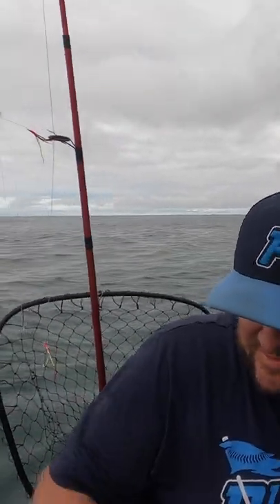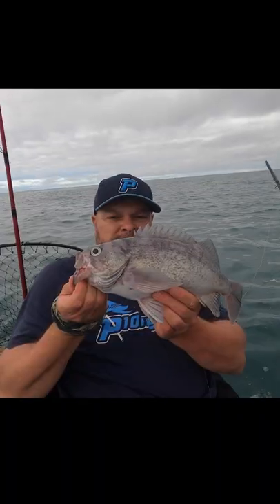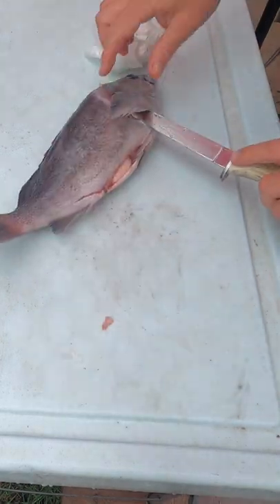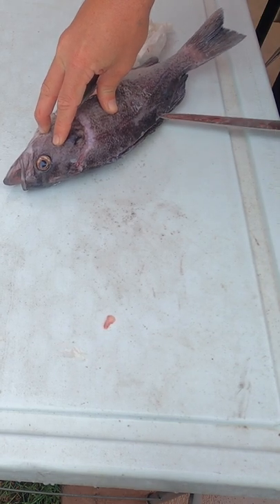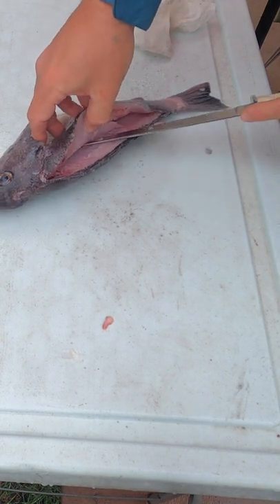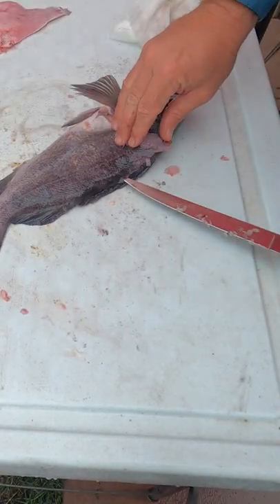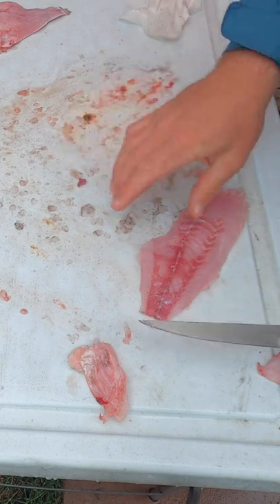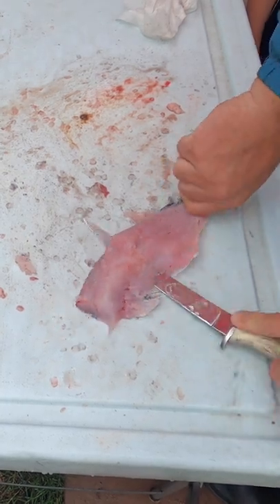Crazy Double Blue Rockfish catch plus we fillet.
Short
Shorts

Also, hit that notifications bell so you don't miss an episode. Click here.

We will choose 30 winners over 30 days for the neck gaiter giveaway and 10 people over 30 days to will win the flashlight giveaway.

Keywords: Kayak Fishing in GREAT WHITE SHARK territory and catching Blue rockfish plus we catch and clean. ocean kayak fishing California rockfish cabezon blue black brown gopher canary olive rockfish

Hyde Wingman Lifejacket

Uniden Radio

Penn Battle 11 Reel

Penn Battle 11 Reel and Pole Combo

Penn Pursuit Reel and Pole Combo

Danielson Crab Trap

Danielson 4-Door Octagon Trap

King Crab Cooker

Lead Rope

Fishing Tackle Bag